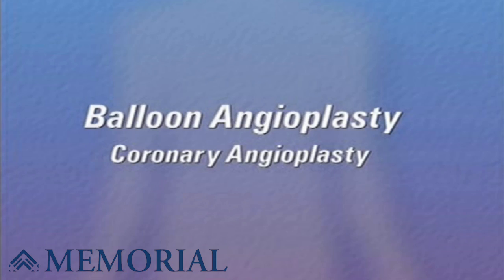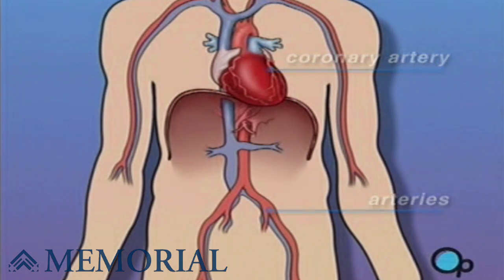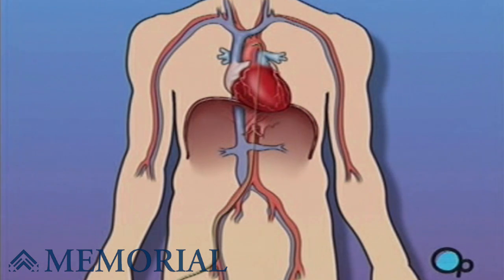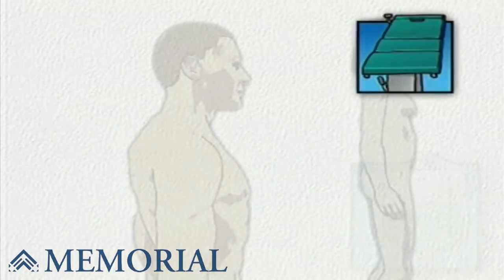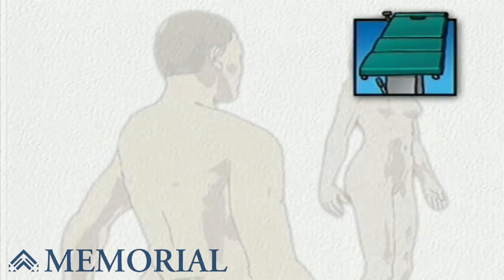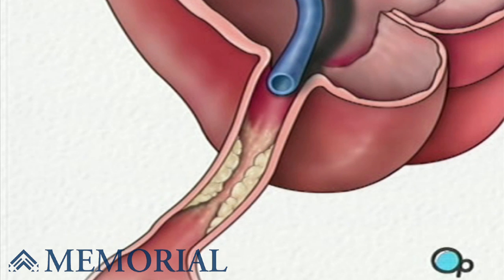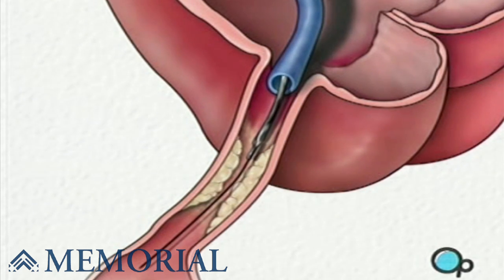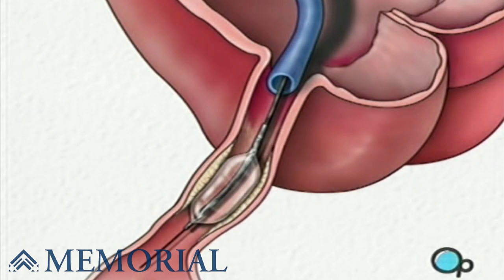Coronary, Balloon Angioplasty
Your doctor has recommended that you undergo a balloon angioplasty. But what does that actually mean?

In simple terms, a balloon angioplasty is a procedure used to increase the amount of blood flowing through the coronary artery.